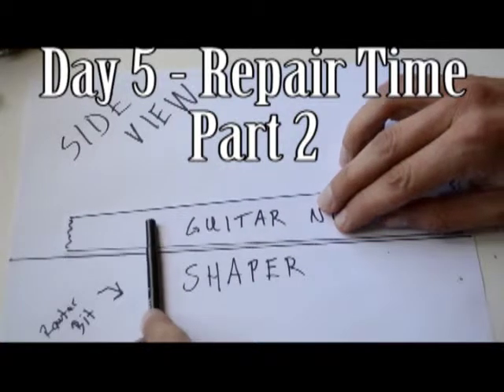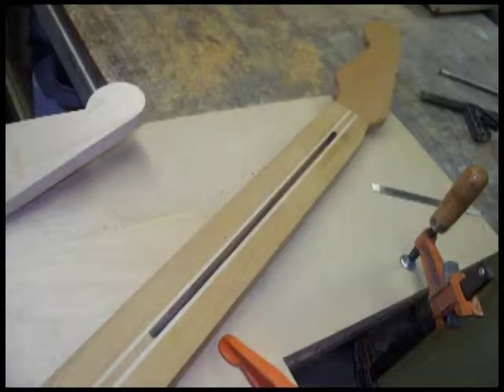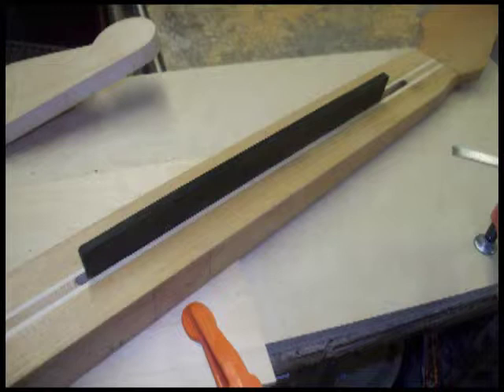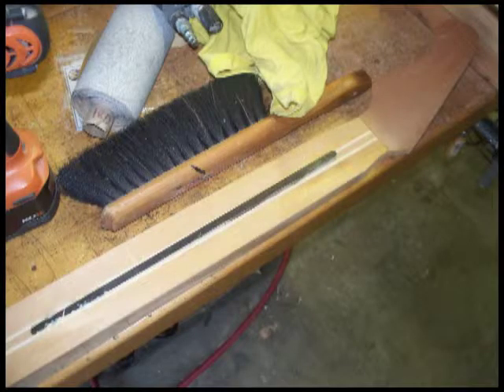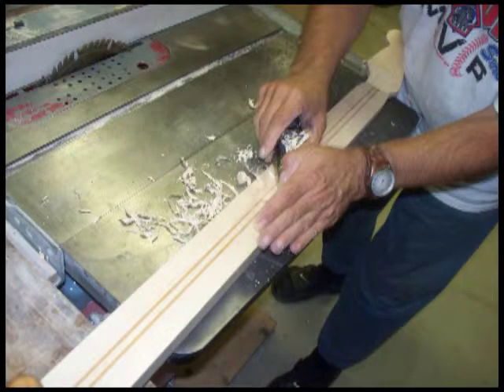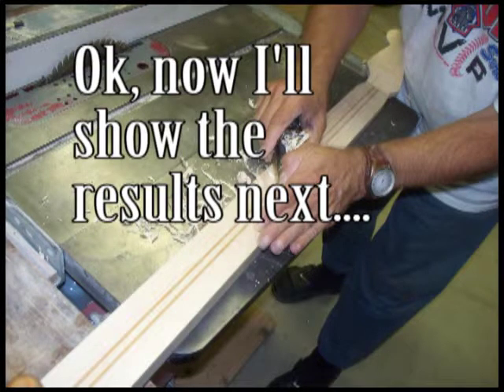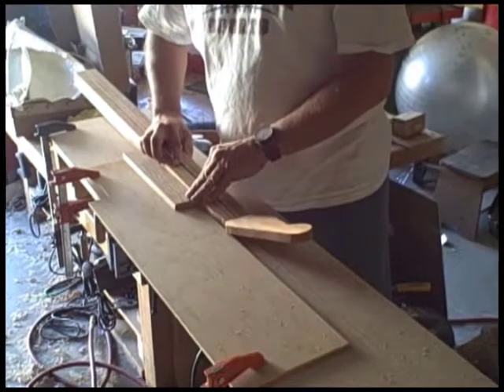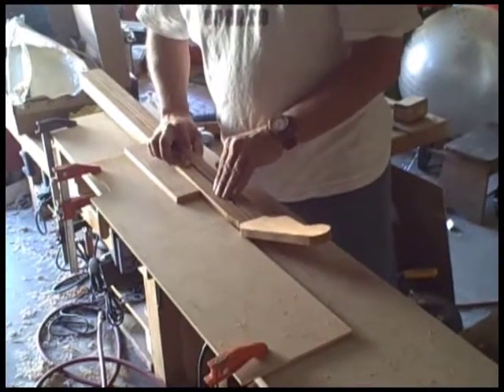Guitar Building - Day 05 - Truss Rod Channel Repair (Part 2 of 2)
Day 5 (Part2 of 2) - The Results and how we repaired our damaged Truss Rod Channel.  for more info.